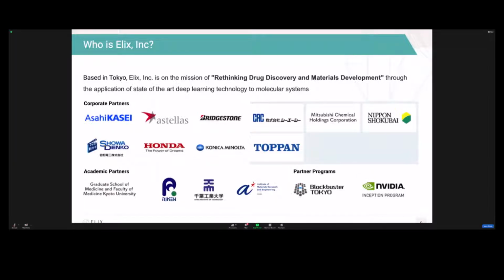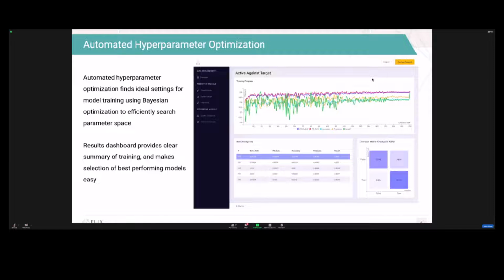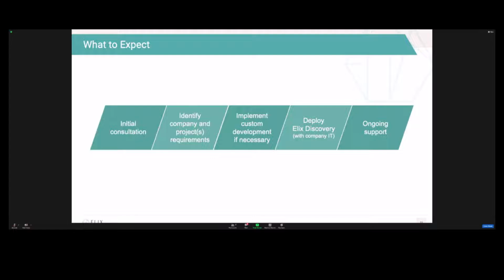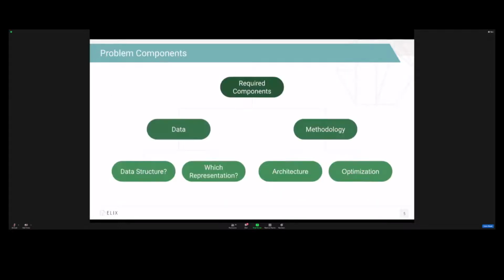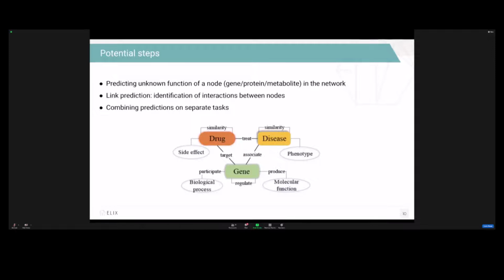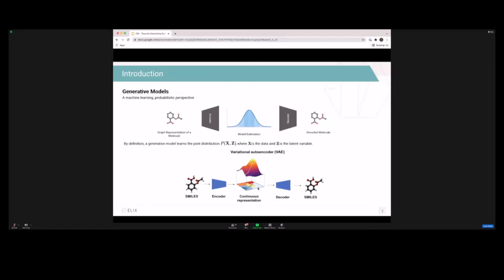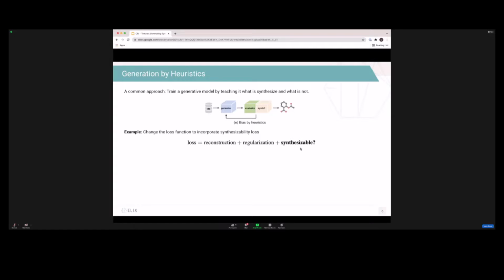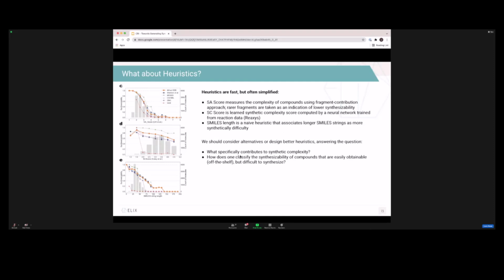CBI Society ONLINE Annual Meeting 2021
Elix participated in the sponsored session at the “CBI Society ONLINE Annual Meeting 2021: Digital Transformation Revolutionizes Life Science ~New Strategies of AI-Driven Drug Discovery~” which was held from October 26th to 28th, 2021.
Three research engineers of Elix introduced our AI drug discovery platform, Elix Discovery™ and the latest research trends of AI drug discovery.

Presentation detail:
1) “Building an AI Drug Discovery Platform at Elix, Inc.” presented by Casey Galvin
2) “Target Discovery in the age of Big Data and AI” presented by Nazim Medzhidov
3) “Towards Generating Synthesizable de novo small Molecules” presented by Jun Jin Choong

2021年10月26日（火）～28日（金）に開催された「CBI学会2021オンライン大会 デジタルトランスフォーメーションで目指すライフサイエンス革命 ～AI駆動型の創薬戦略～」にてスポンサーセッションに参加した際の動画です。
弊社のリサーチエンジニア3名が登壇し、弊社のAI創薬プラットフォームや最新研究動向について発表いたしました。

講演内容：
Casey Galvin（株式会社Elix）
“Building an AI Drug Discovery Platform at Elix, Inc.”
Nazim Medzhidov（株式会社Elix）
“Target Discovery in the age of Big Data and AI”
Jun Jin Choong（株式会社Elix）
“Towards Generating Synthesizable de novo small Molecules”